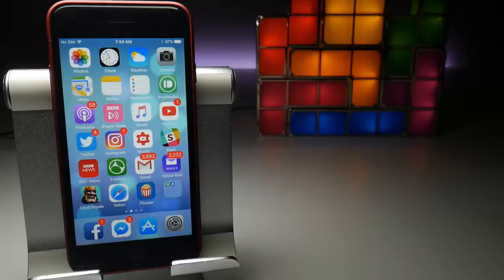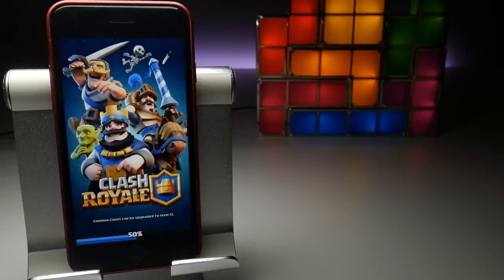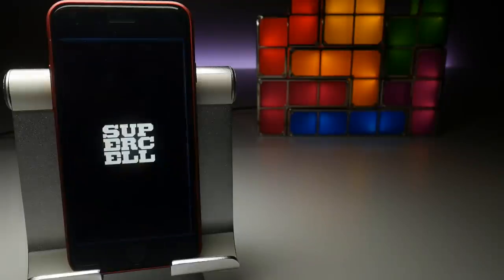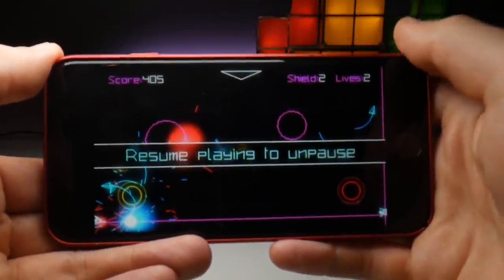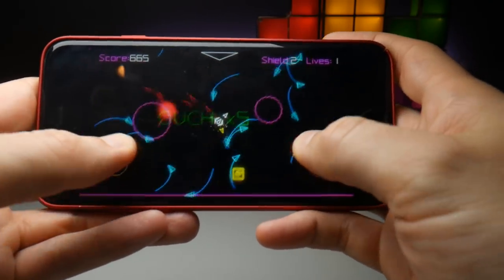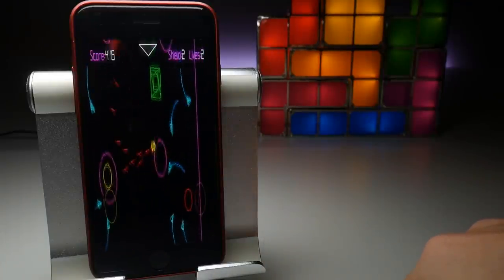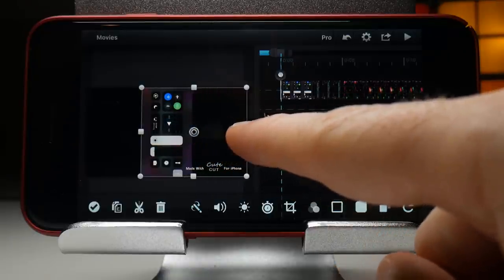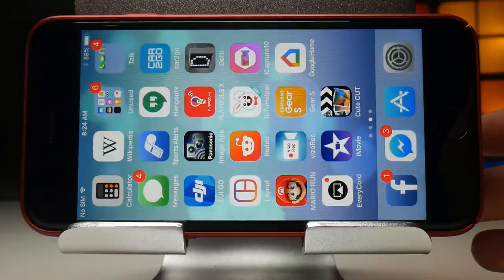Apple's Official iOS Screen Recorder: Does it Record Internal Audio and Do Screen Orientation?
So now we know Apple are releasing iOS screen recording as standard functionality in iOS 11 for your iPhone and iPad, let's take a closer look at what it can actually do.

One of the biggest questions centres around audio, does it record internal audio? We look at that with some excellent news.

Another question is screen orientation, how does it deal with that? The answer to that one is a little less encouraging.

And remember, you download and use the iOS 11 beta at your own risk!